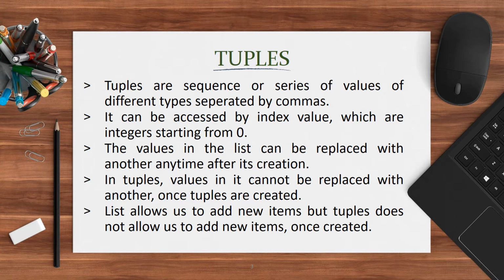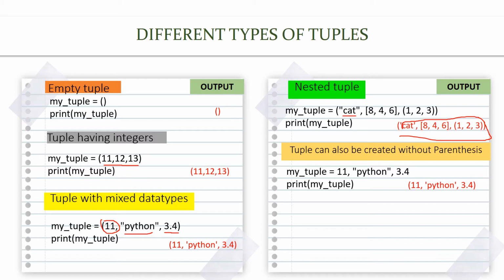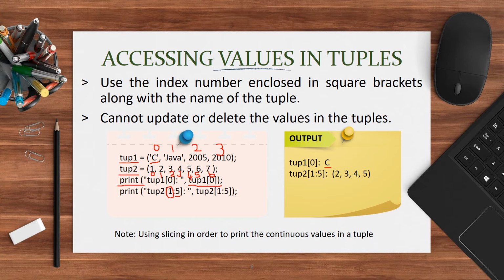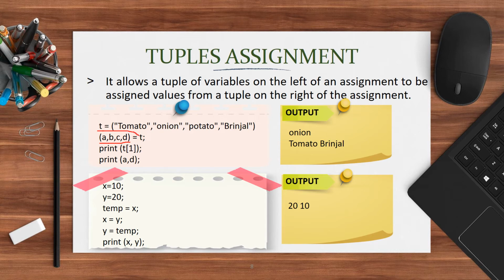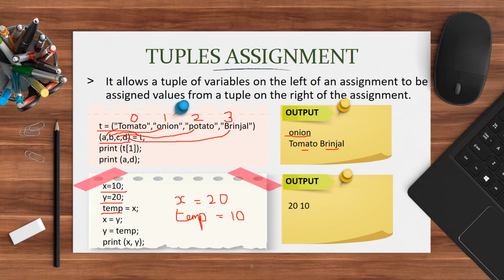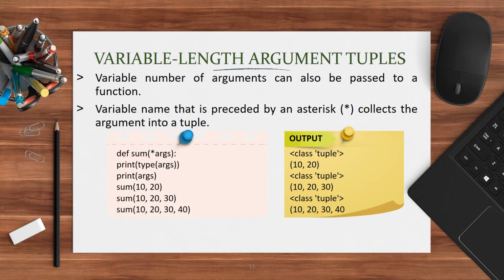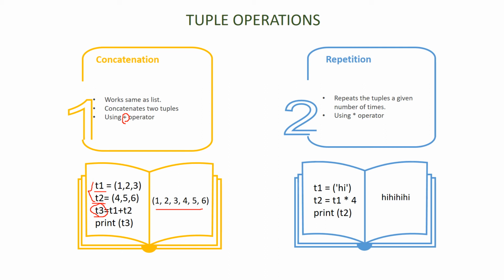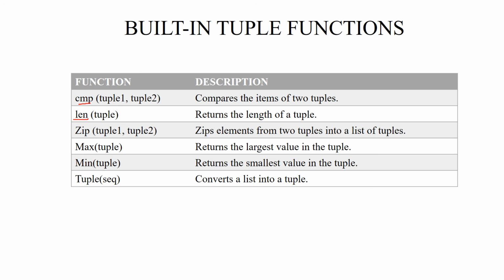Tuples in Python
- Functions Built in and composite